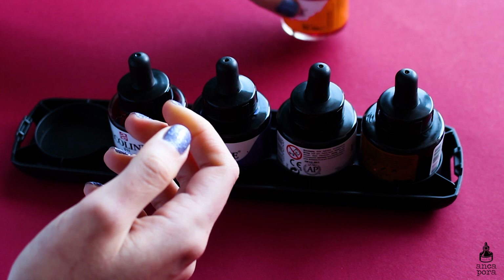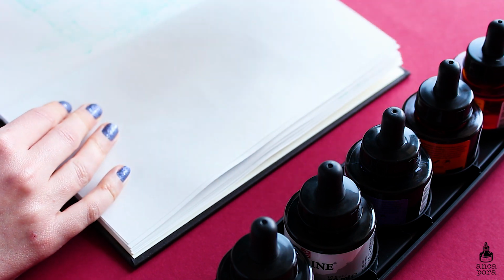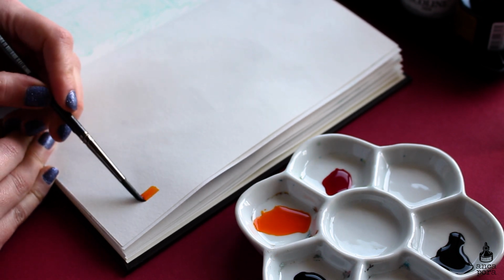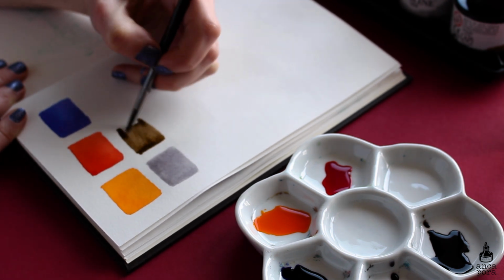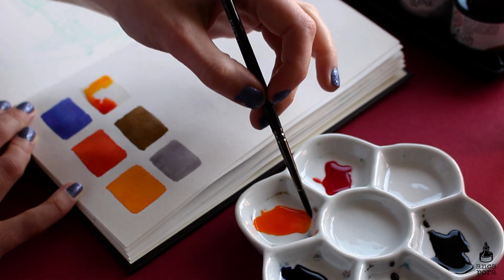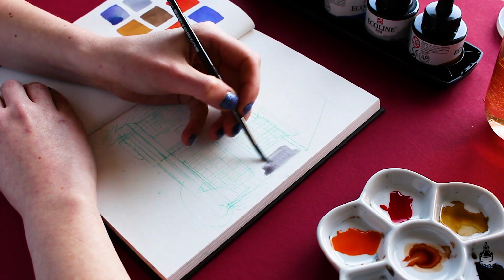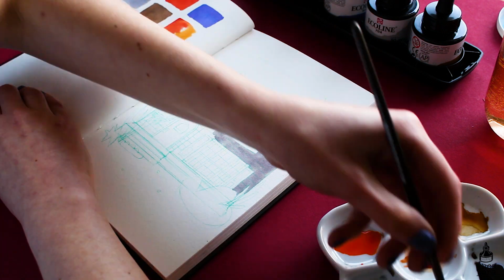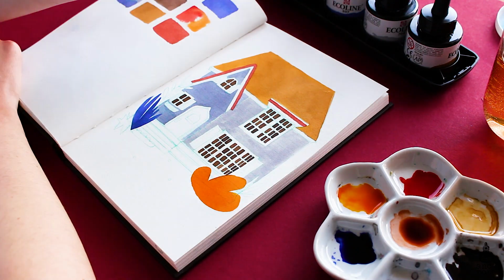ECOLINE LIQUID WATERCOLOURS FIRST IMPRESSIONS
Hi guys!
In this week's video I am trying out the ecoline liquidwatercolours . I bought the additional colours set with 5 colours and i wanted to make a sketchbook illustration with a house since we are stuck in out houses during these strange times. I wish i would have bought other colours to be honest as these are not really my type of colours but i am glad i stepped out of my comfort zone a bit.
Also i talk a bit about the whole situation that is going on in the world right now so if you want to skip that part just hit the 1:35 mark.
As usual i hope you like this first impressions

Tools:
Ecoline Additional Colours :

Arteza Brushes